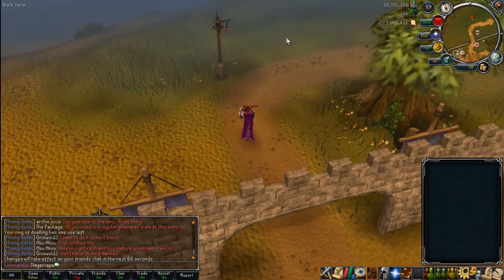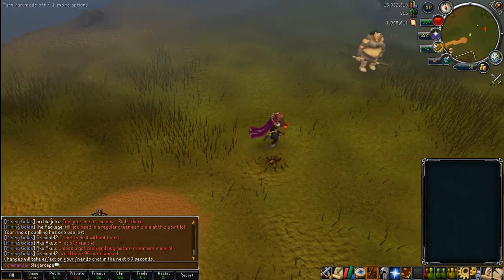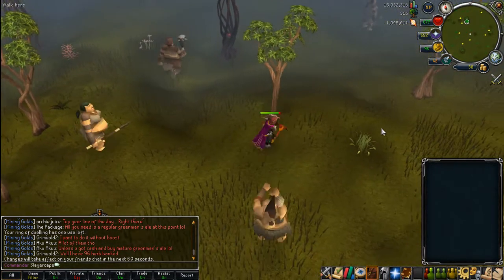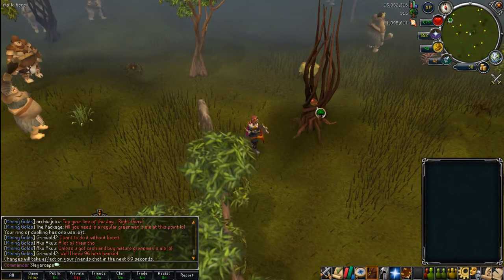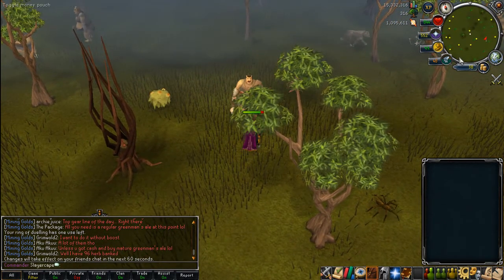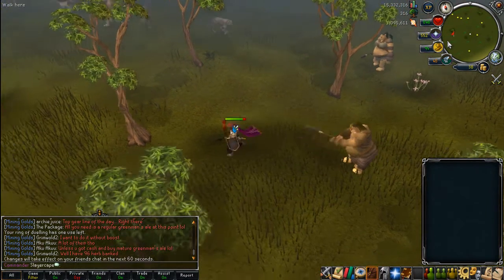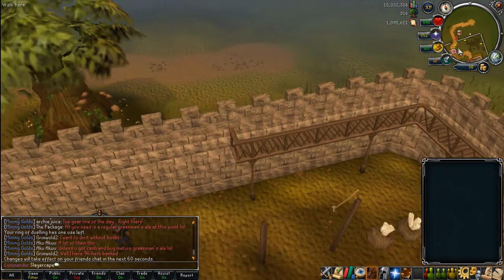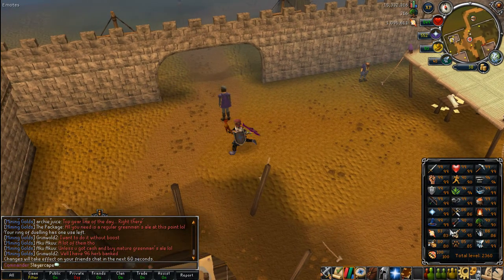Runescape | Feldip Hills Graphical Rework "The Non-Mentioned update"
just passing along the message that the Feldip hills have had a graphical rework, i didn't want to go into the hunter area because of the high amounts of bots that where there and i don't want bots to be given any sort of spot light